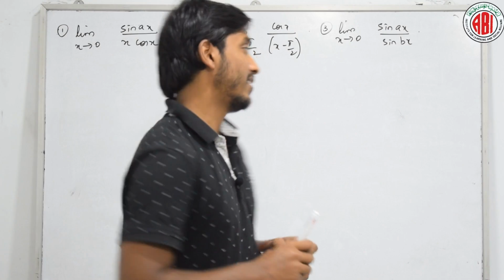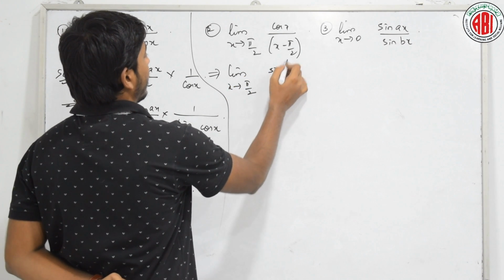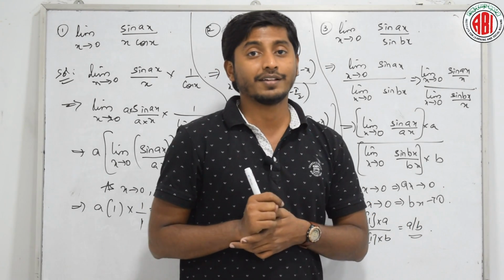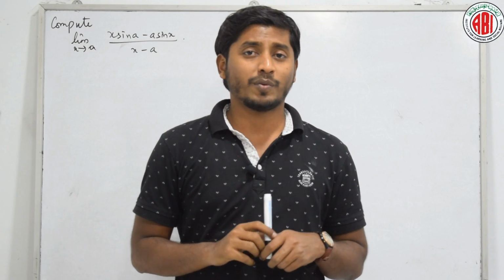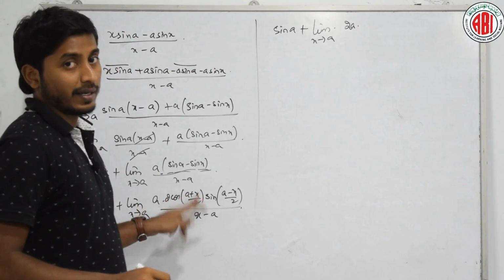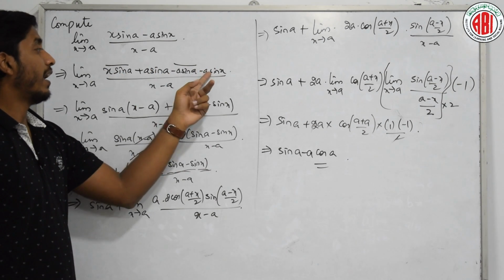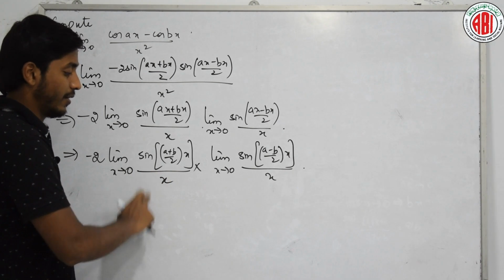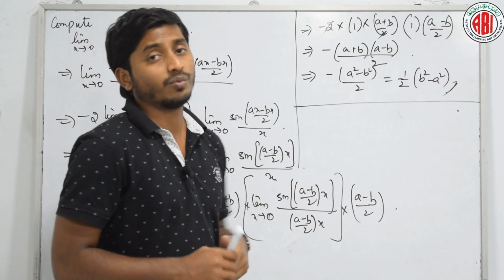Inter 1st year_Maths 1(B)_Chapter 07_Part 03_"Limits and Continuity"